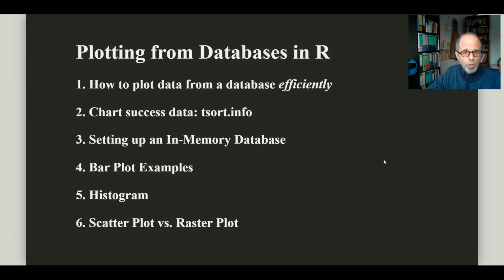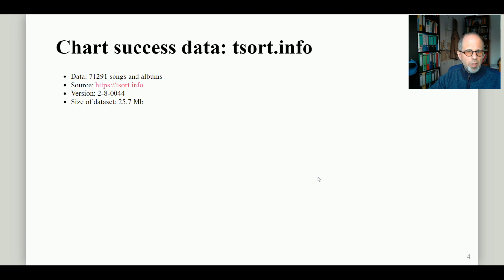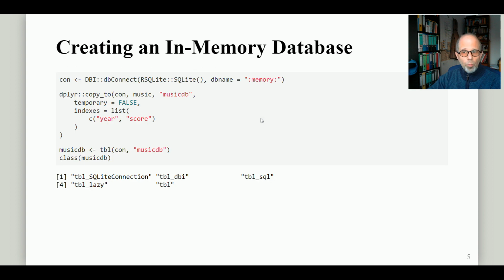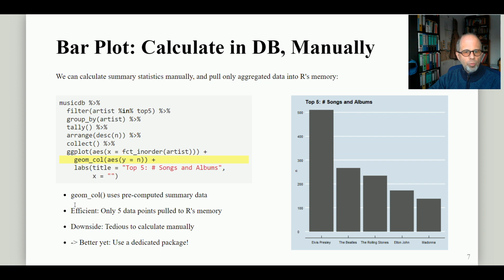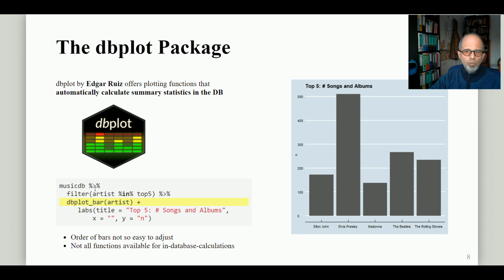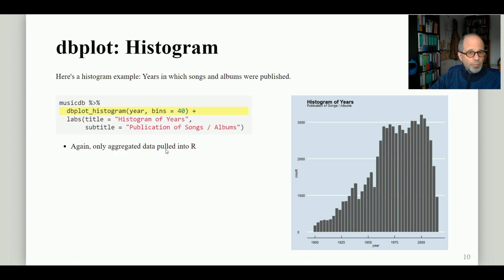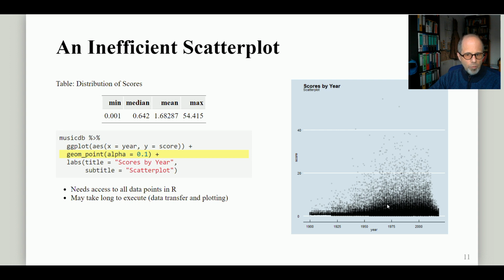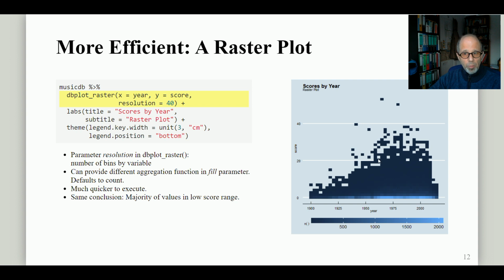How to Plot Data from Databases in R Efficiently: dbplot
Dealing with large datasets that live in a database, plotting in R can be challenging. How to do it efficiently?

Using data about world-wide chart success of songs and albums, we create an in-memory database to get going quickly without having to worry much about infrastructure. Efficiency in plotting from databases is largely determined by how much data you need to pull into R's memory. Many plots only require aggregated data, so doing calculations inside the database pays off in terms of data transfer requirements.

We look at bar plots to compare different approaches: An inefficient way where ggplot2 does the aggregation, then manual calculation inside the database, as well as using a dedicated function from the dbplot package by Edgar Ruiz.

Further examples include a histogram, a scatterplot and a powerful alternative, a raster plot.

This is my first video that is based on a xaringan presentation, which builds on R markdown, knitr, and the remark.js javascript library. I like it because all my R code stays in one place: a markdown document from which the presentation is rendered. So no copying and pasting of R code and tables and plots.

File: Plotting-from-database.Rmd

Ideas for this video based on "Best Practices - Creating Visualizations"